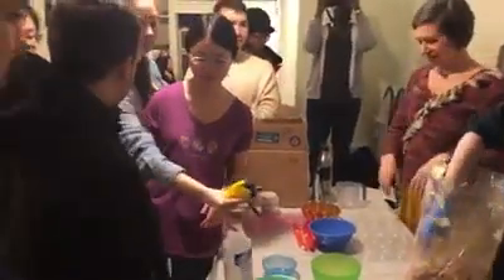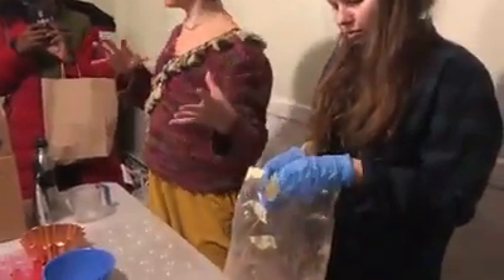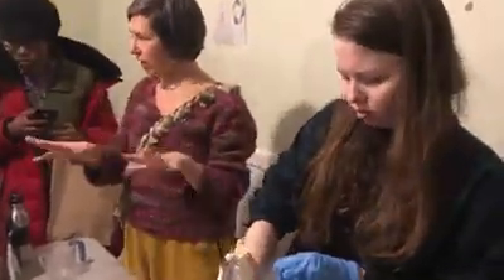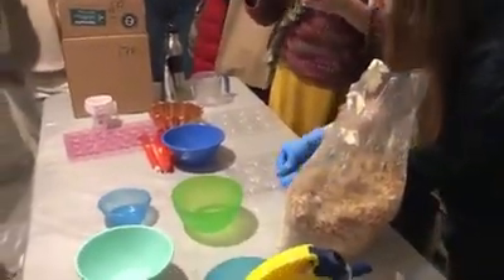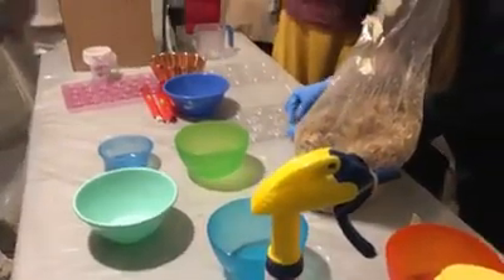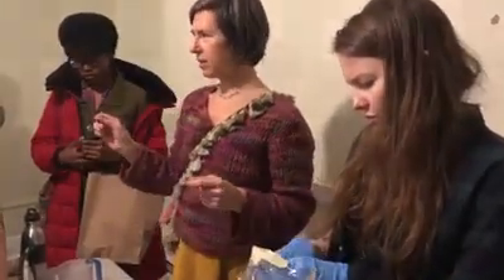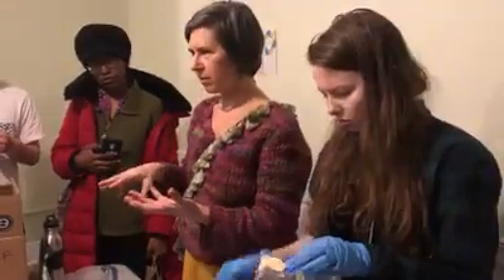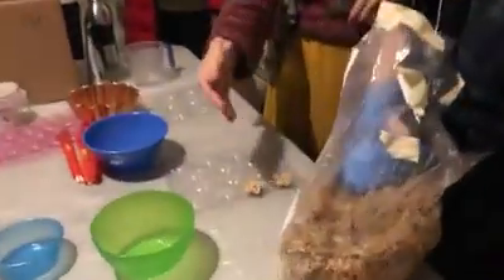Ecological City - Art, Bio-Remediation & Climate Solutions Workshops with Dee Dee Maucher